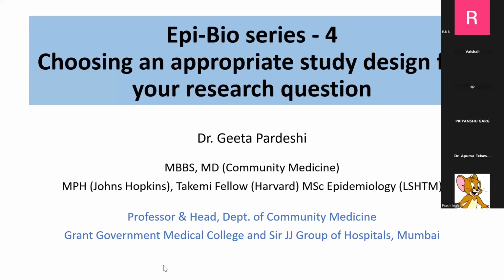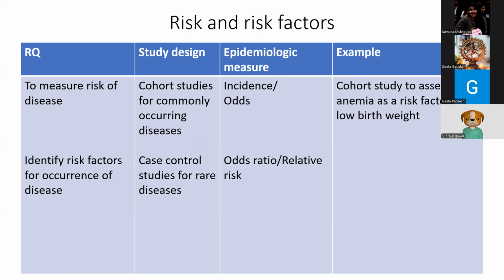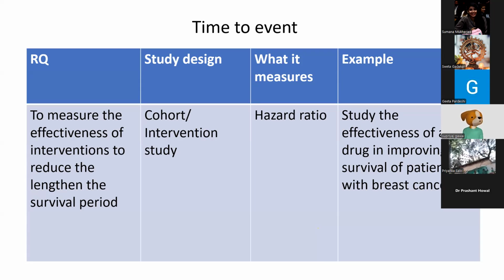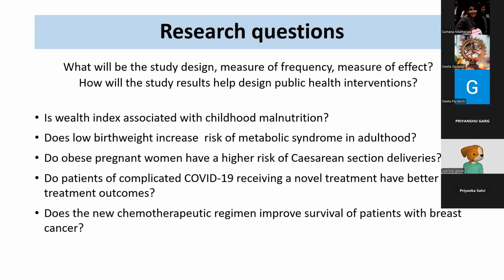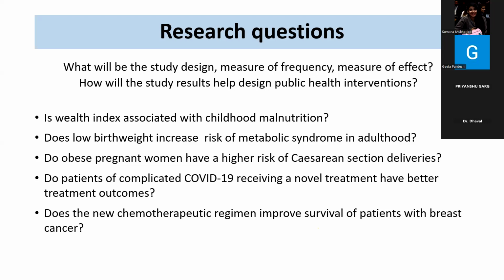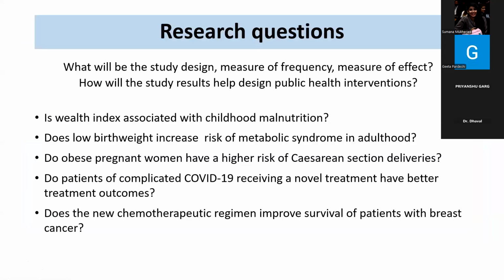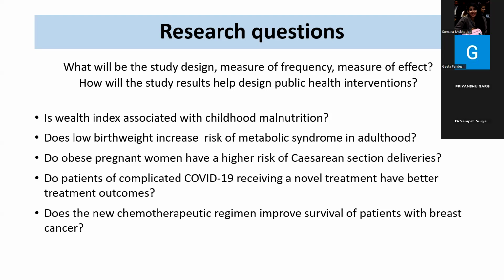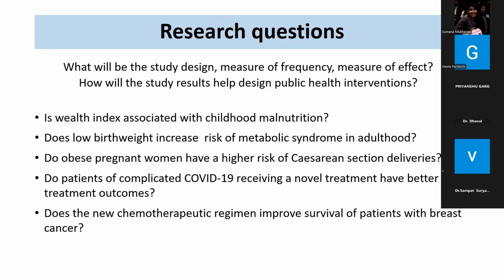Study designs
Let's learn how to identify appropriate study designs for your research questions with examples